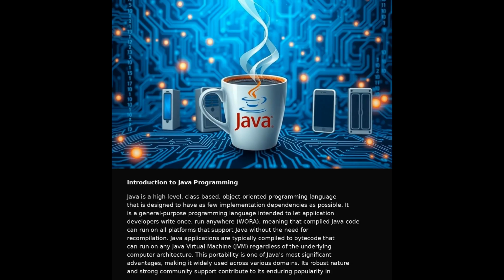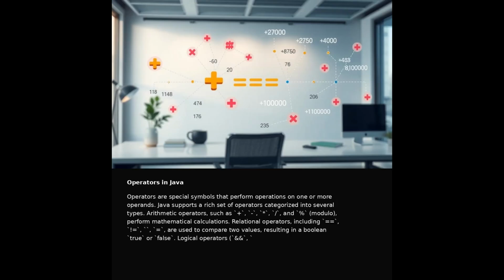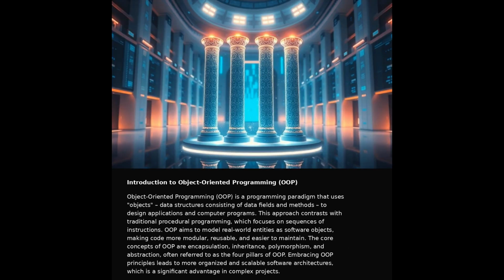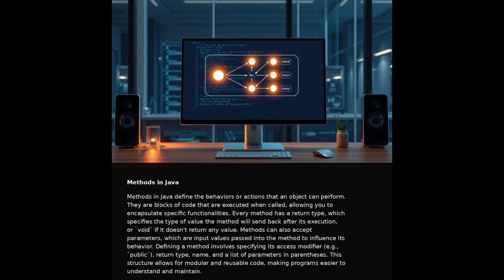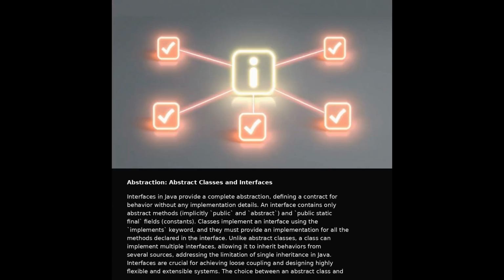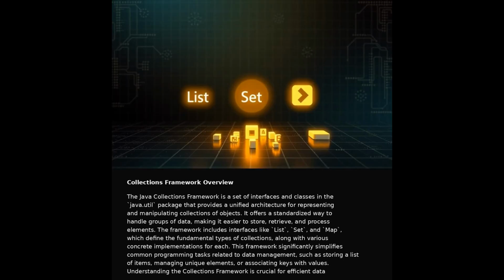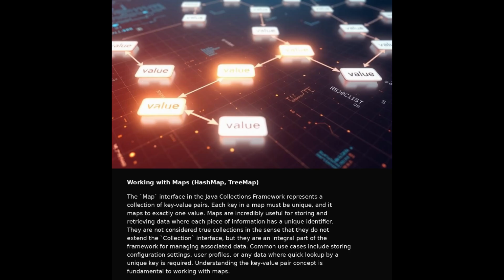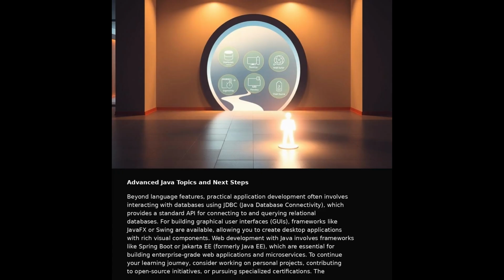Programming Using Java Course Lecture | Object-Oriented Development, Coding Fundamentals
Master the fundamentals of Java with this Programming Using Java Course Lecture, designed for aspiring developers, students, and professionals looking to build scalable, object-oriented applications.

This lecture covers core Java syntax, data structures, control flow, classes and objects, and real-world coding practices. Whether you're preparing for a tech career or enhancing your programming toolkit, this course provides hands-on knowledge and certification-ready instruction.

This training is part of Gardridge Academy’s certified software development series, offering structured lessons, assessments, and downloadable resources to support your growth in programming and technical fluency.